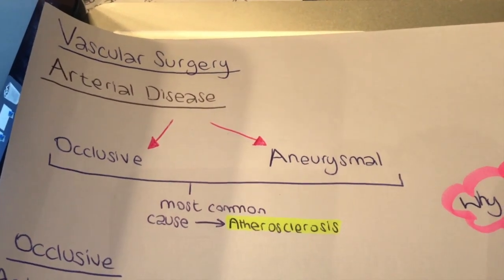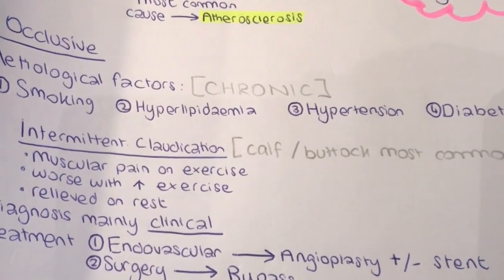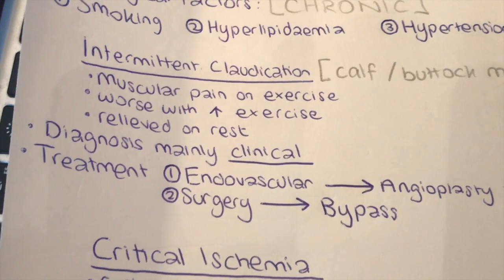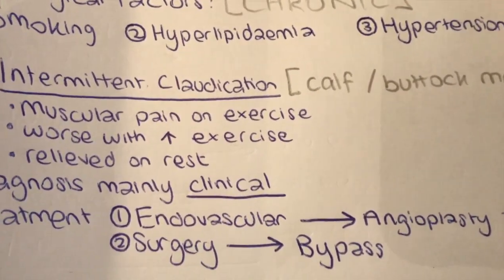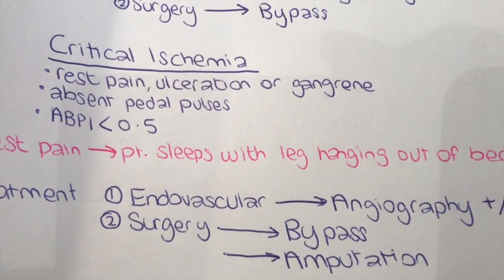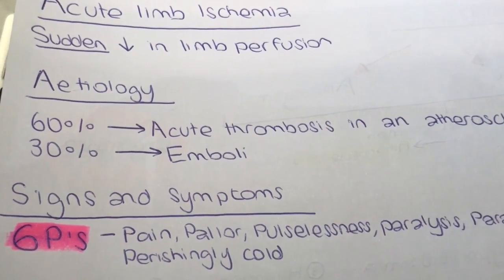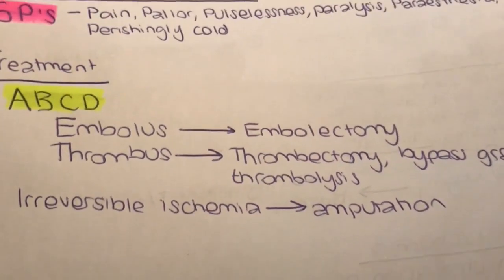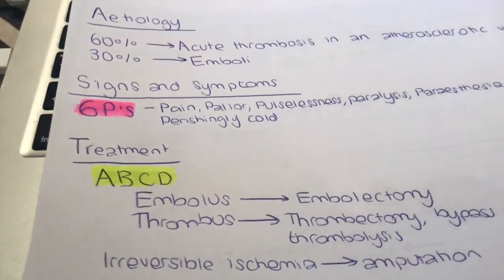Vascular Surgery - Peripheral Vascular Disease (Arterial Disease) Basic Summary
Hi all! This is a basic introduction/summary of Acute/Chronic limb ischemia. Apologies for the shakiness...Im working on it :) Hope this helps and best of luck!